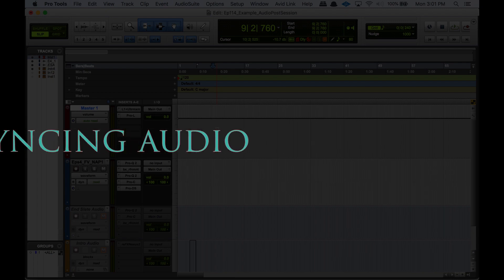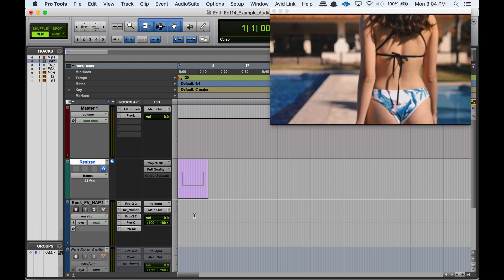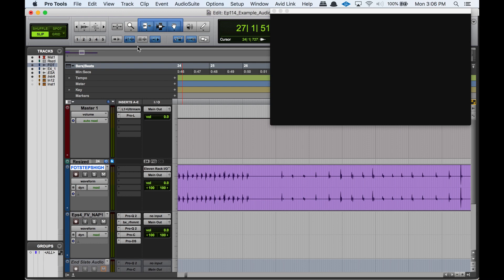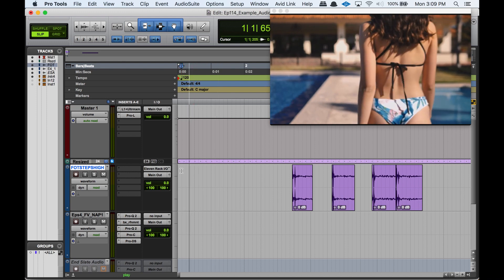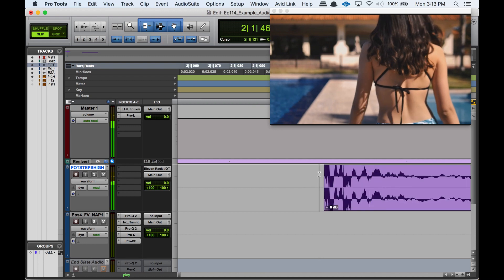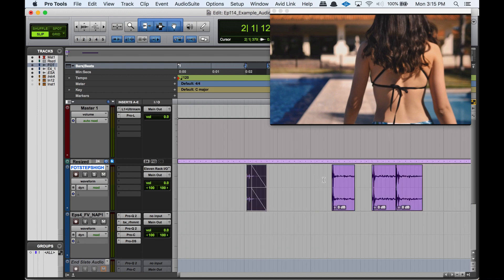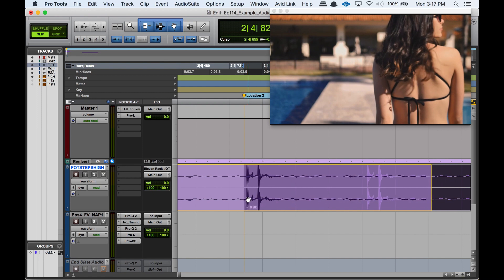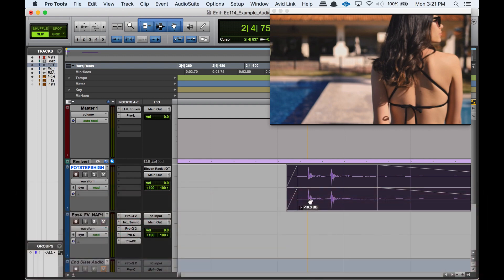Pro Tools Basics: Syncing Audio to Video, Footsteps!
In this video, we talk about a few techniques for syncing your audio with your video in Pro Tools.  We use footsteps as an example, because there are always footsteps in movies,  right?!  Hope you like it!